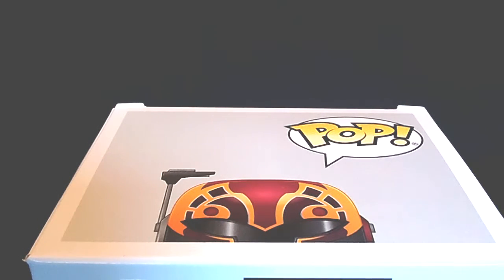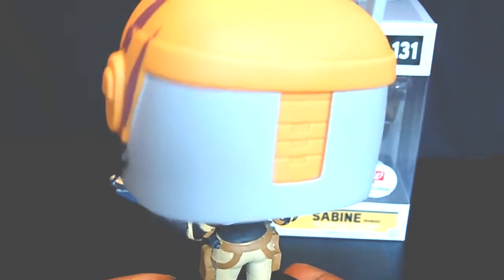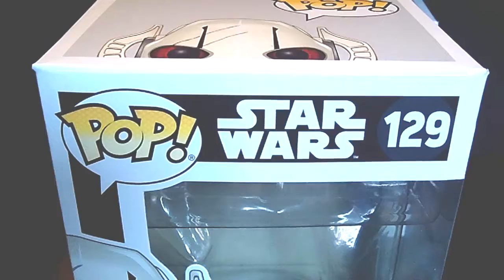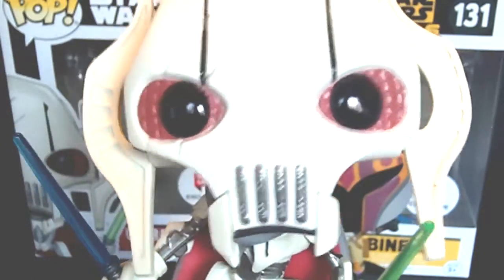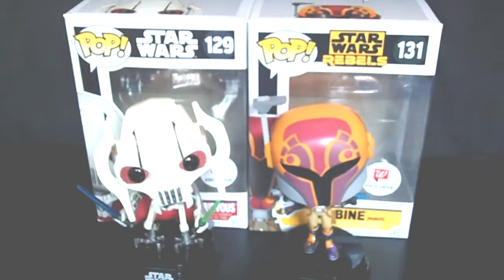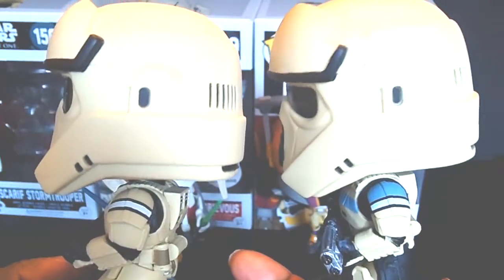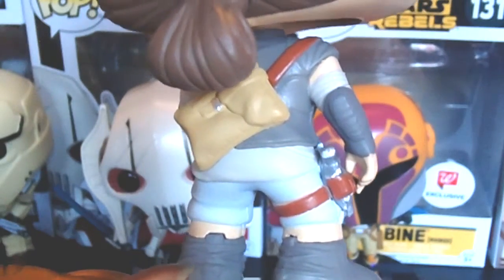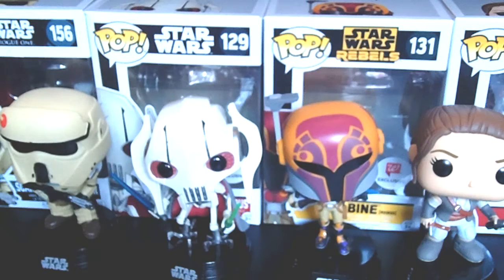Star Wars Funko Pop Walgreens Exclusive: Sabine,General Grievous,Scarif Trooper,Rey Resistance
What's up Star Wars and Funko Pop Fans and Collectors of all ages it's your girl PJ here and I would like to welcome you all to my Toy Collecting Channel Mz.Toy Diva's Rock'in Da Houze Toyz Haul Show. I will be showing you guys and ladies four awesome Star Wars FUNKO POP Walgreens Exclusive Vinyl Bobble-Head Figures. "May the Force Be With You Always!'

Star Wars FUNKO POP Walgreens Exclusive Vinyl Bobble-Head Figures Haul:
#131 SABINE
#129 GENERAL GRIEVOUS
#156 SCARIF TROOPER
#114 REY (Resistance Outfit)

I keep my figures mint on card to keep them fresh in their packaging. I hope you guys enjoy.